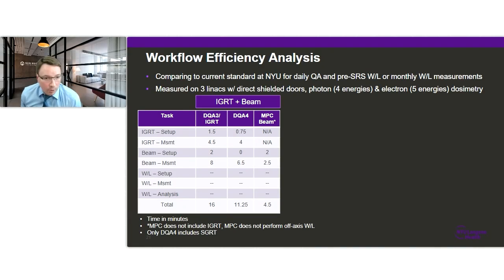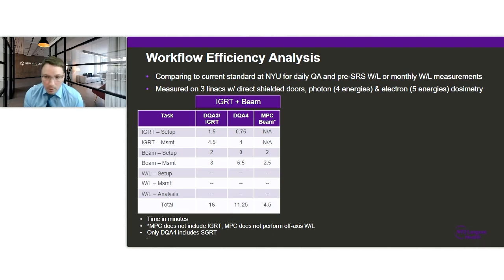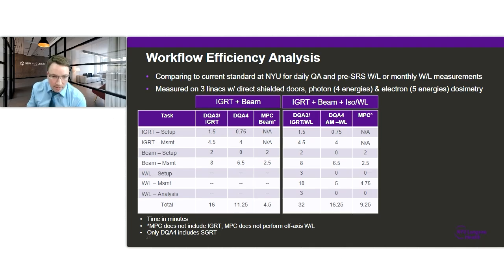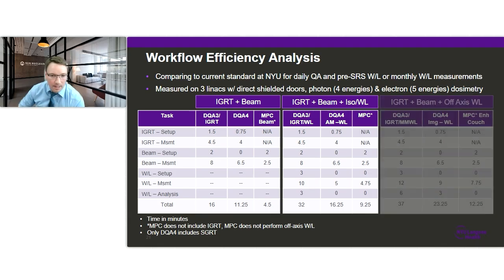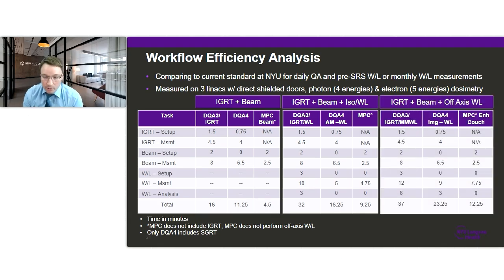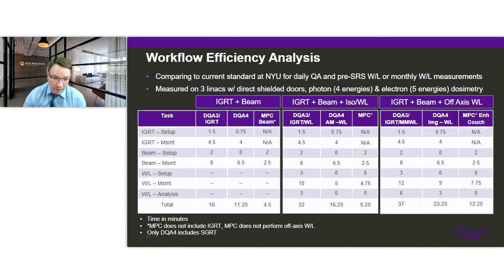Daily QA 4 Pro: The Shift Toward Integrated Machine QA - Webinar Preview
As radiation therapy workflows evolve, daily machine QA is becoming an essential safeguard for ensuring accurate treatment delivery. Join us for an in-depth look at how Daily QA 4 ProTM supports a true end-to-end QA approach, bringing dosimetry, imaging, and isocenter verification together into a single, integrated workflow — helping ensure QA is both clinically relevant and comprehensive.

As treatment complexity increases and clinics shift away from measurement-based PSQA, the role of daily machine QA continues to grow. Traditional QA methods and vendor-dependent systems often rely on fragmented testing or limited transparency, making it difficult to detect coupled errors or fully validate system performance.

In this webinar, clinical experts will discuss these challenges and demonstrate how an integrated, independent QA strategy can improve error detection, streamline workflows, and support confident clinical decision-making. Real-world insights and evaluation data will highlight how a unified daily QA approach better aligns with today’s advanced treatment techniques.